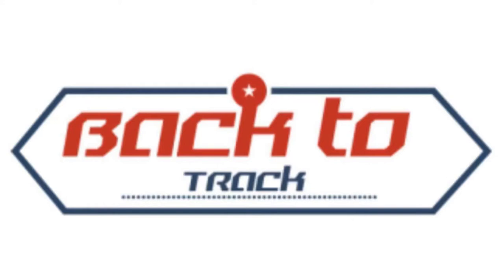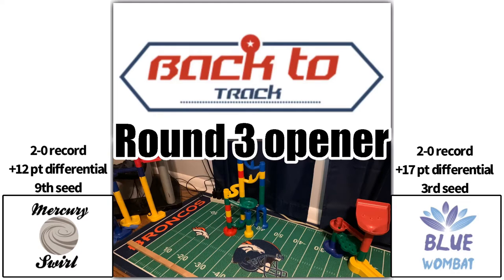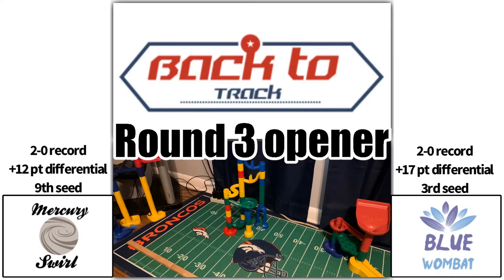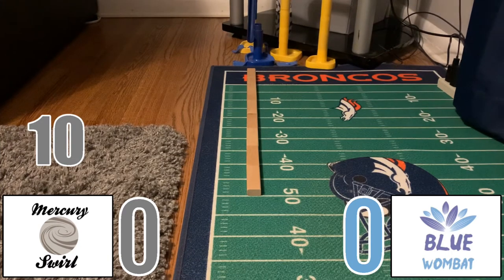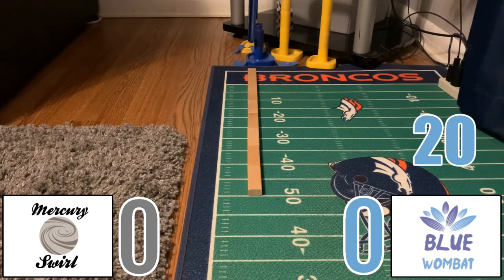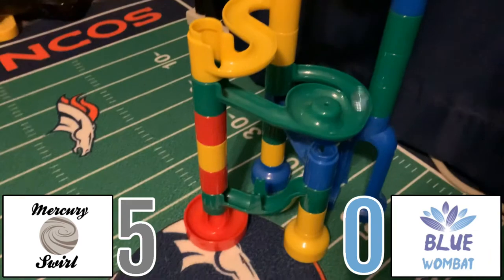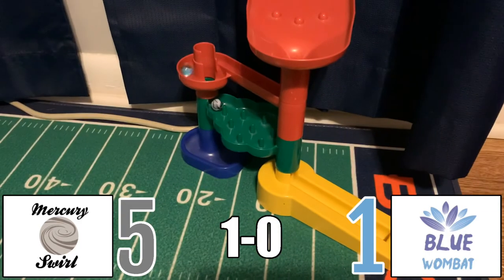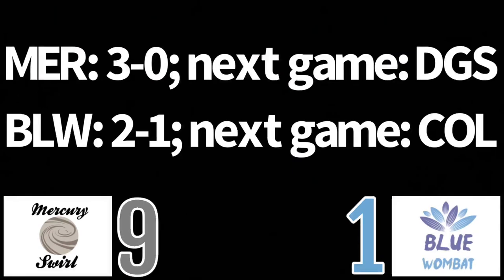2020 Back to Track round 3: Mercury Swirl vs Blue Wombat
Here is round 3 game 1 of the 2020 Back to Track marble tournament!

Mercury Swirl and Blue Wombat will be playing in the round 3 opener to decide who starts off 3-0!